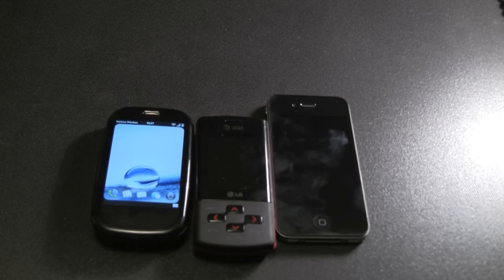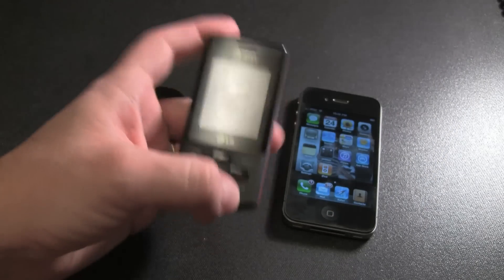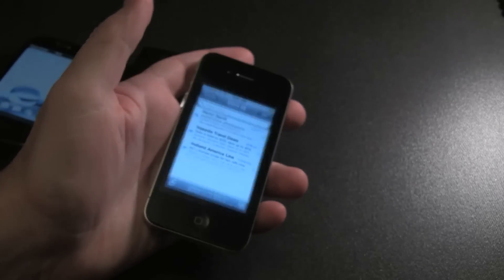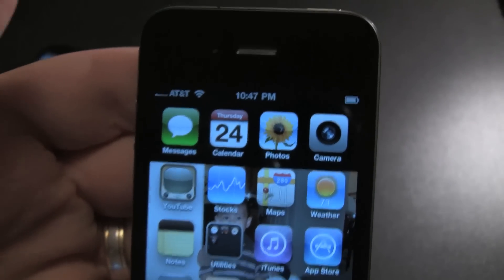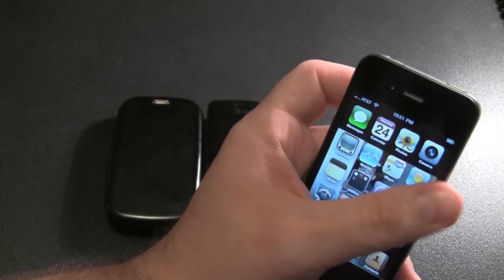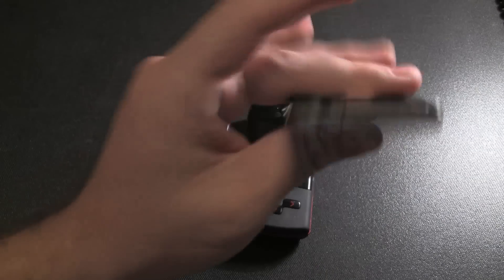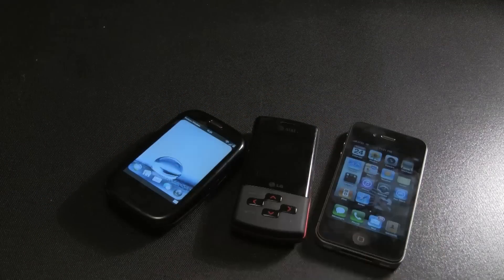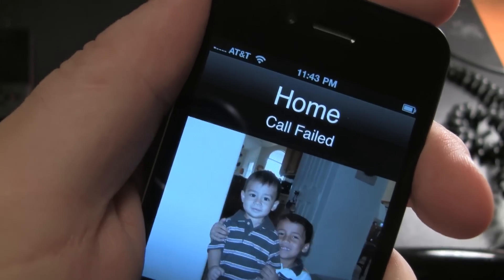Fair iPhone 4 antenna test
in this video i test an AT&T LG phone, Palm Pre Plus (Verizon) and the iPhone 4.  I hold each phone to test reception.  I also try to place a call to see if it is simply a software issue.